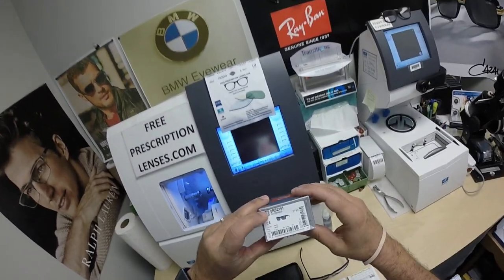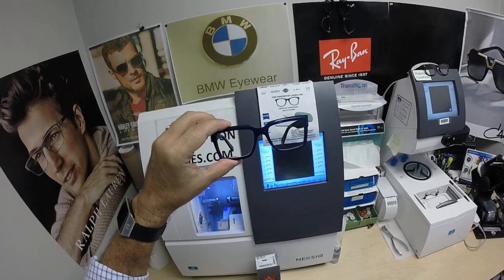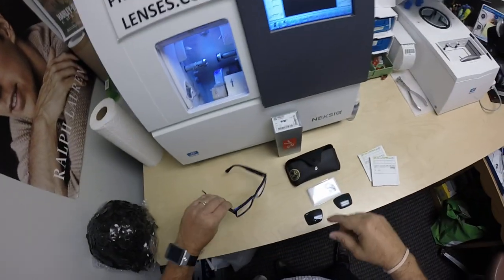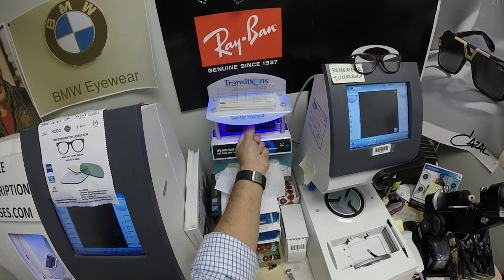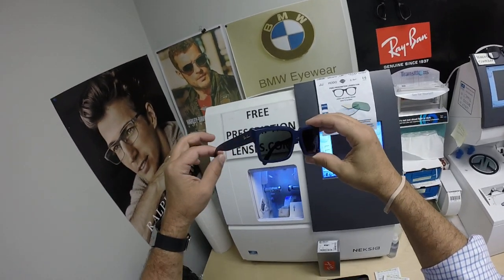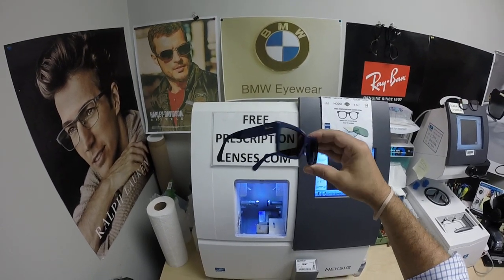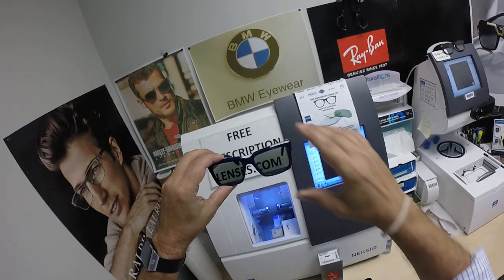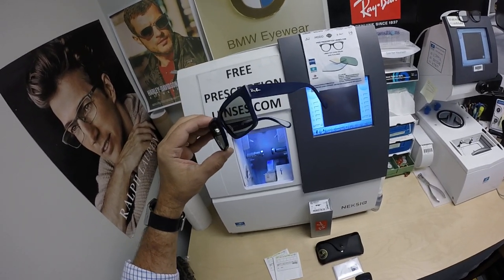Mr. Bangkok's Ray Ban 2191 Inverness w Non Rx Zeiss Photofusion Pioneer Green w Duravision Chrome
Watch as I show you Mr. Bangkok's Ray Ban 2191 Inverness size 54 color 1321 blue with his non prescription Zeiss Photofusion Pioneer Green with Duravision Chrome anti glare. National City California is about to look moe better!
To learn all about the Zeiss Duravision anti glares and mirror coatings,